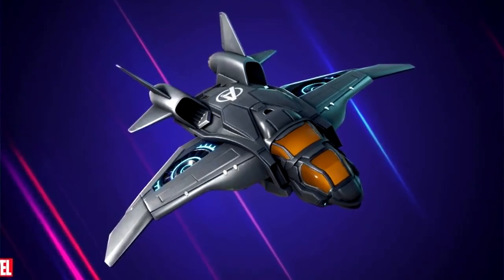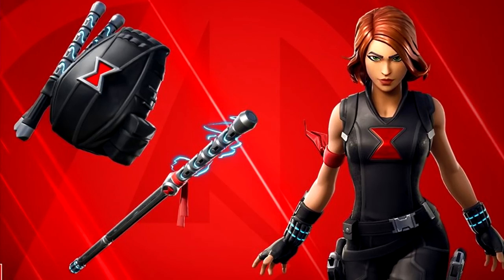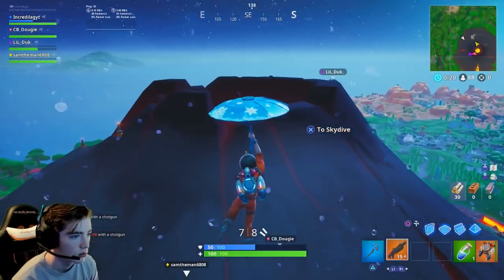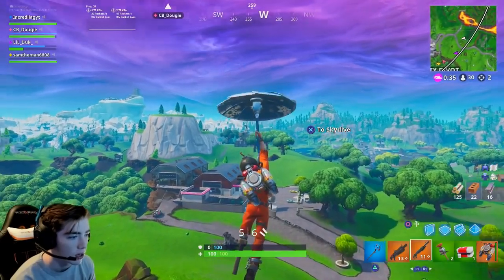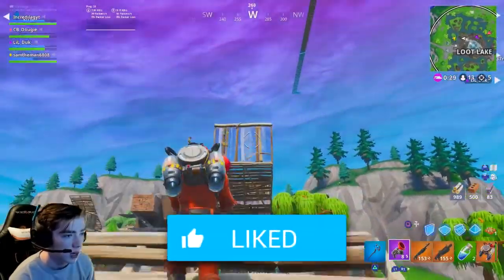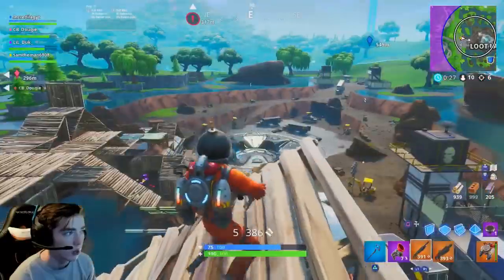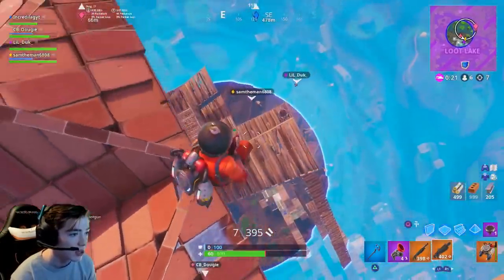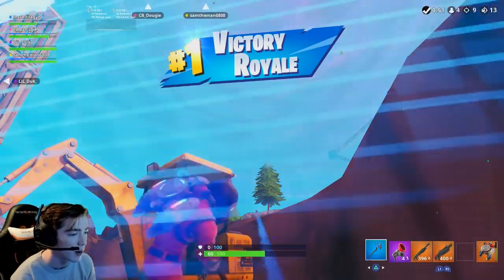The NEW Fortnite AVENGERS ENDGAME CHALLENGES FREE REWARDS! New Fortnite x Avengers Challenges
Amazon Fortnite Calcetines con texto en inglés “I'm Playing Fortnite, Do Not Disturb”, negro